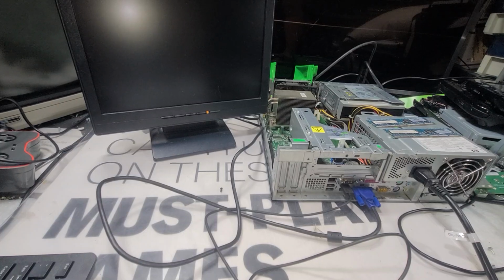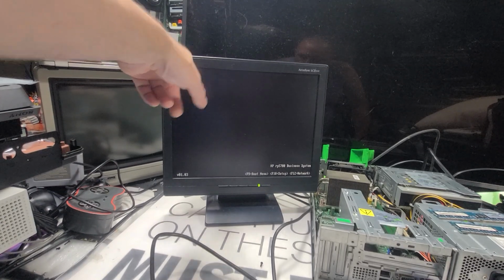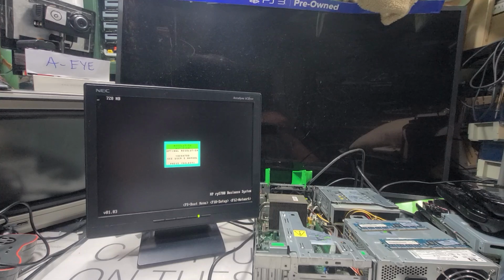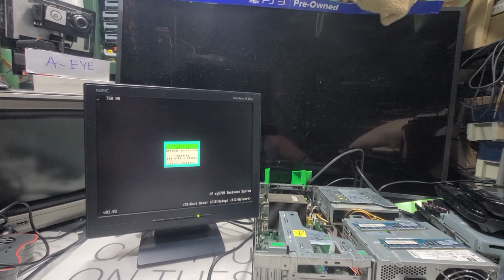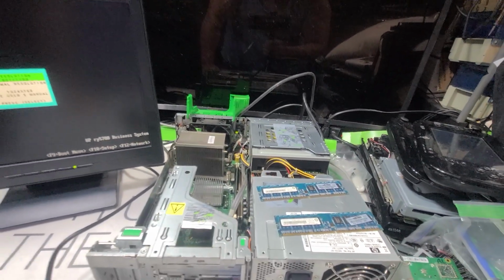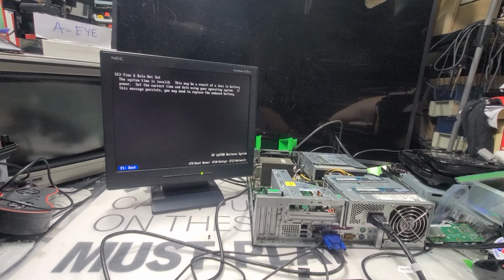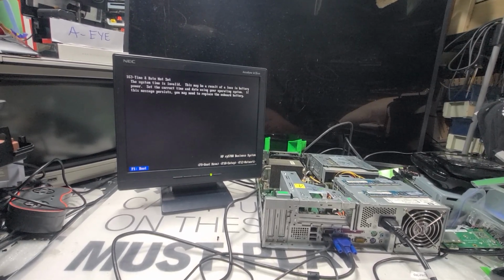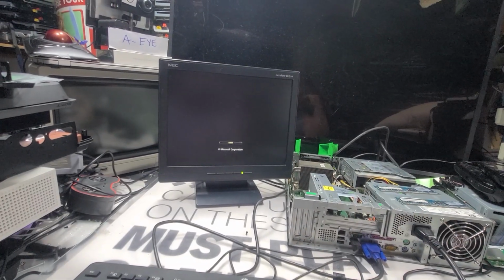Doing the Ram Stick Suffle to get an HP rp5700 working.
I have no idea where it came from, but it is fun.